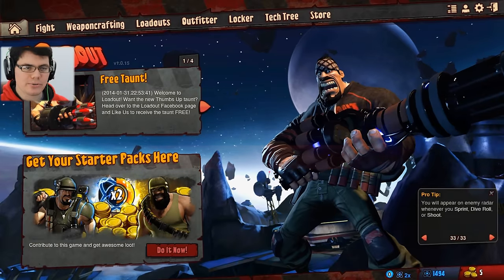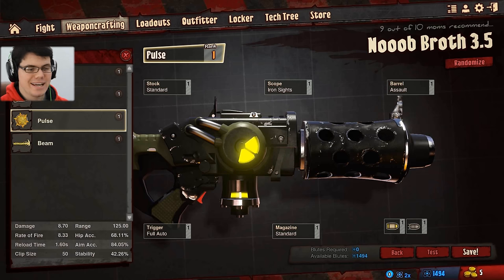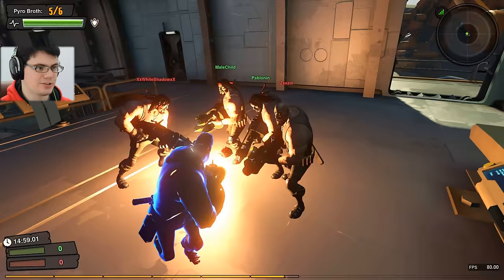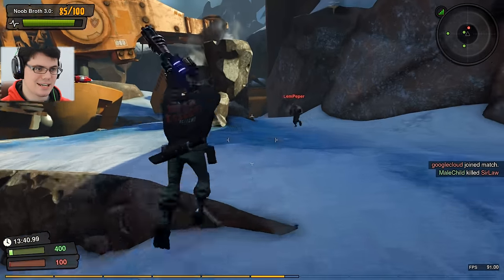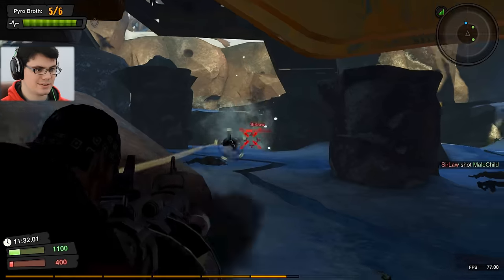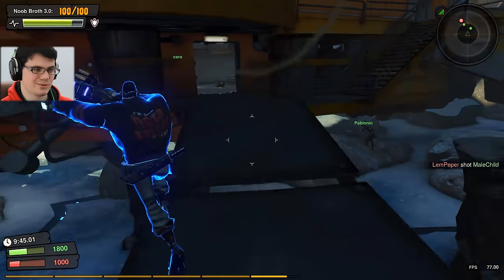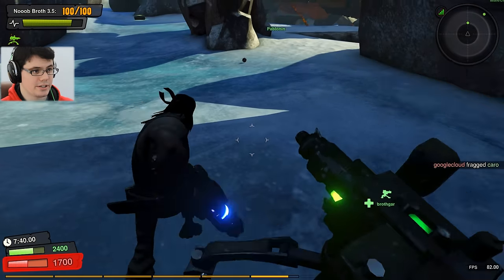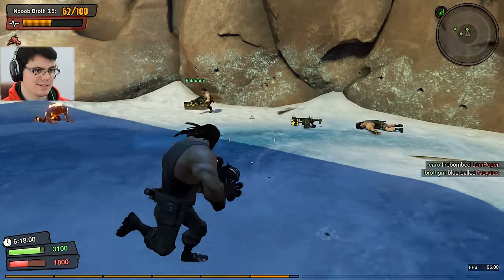Proximity Mines And Full Loadout Weapon Crafting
(っ◕‿◕)っ Enjoy? Every LIKE makes a BIG difference. Thank U so much!
Proximity Mines Pyro Rocket Launcher and MUCH more!